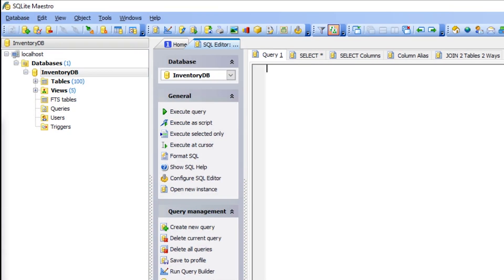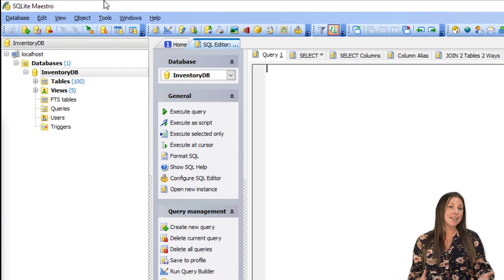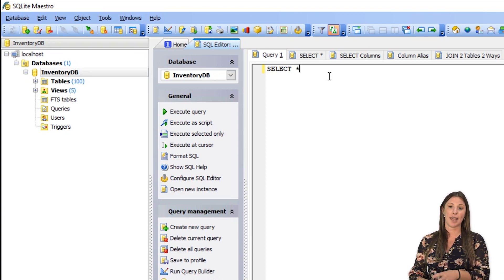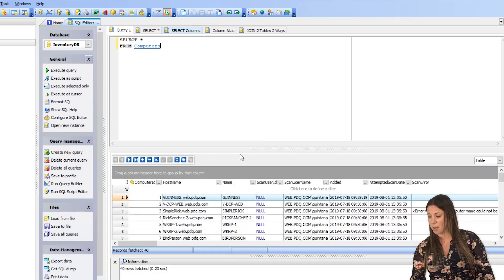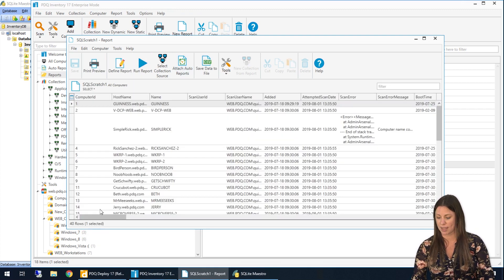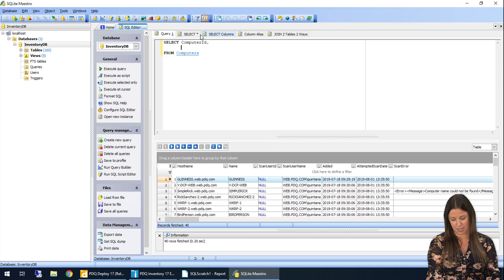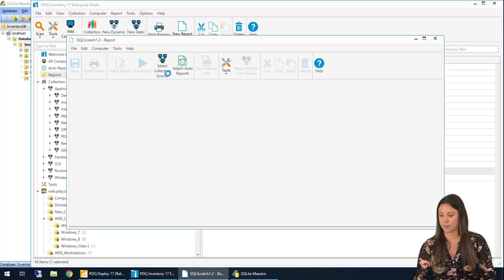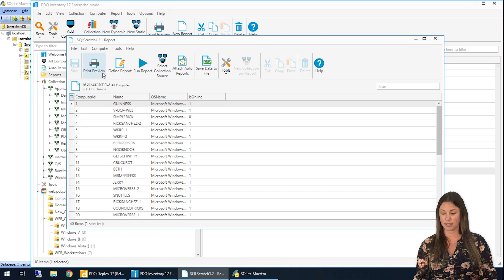SQL Snippets 01: "Start with SELECT FROM"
Interested in learning SQL? Stephanie is here to help in this tutorial series by PDQ.com. Check out our blog posts on SQL

The SELECT clause is used to select/choose data from a table and/or database.
The FROM clause is used to tell the engine which table(s) we are selecting data from.